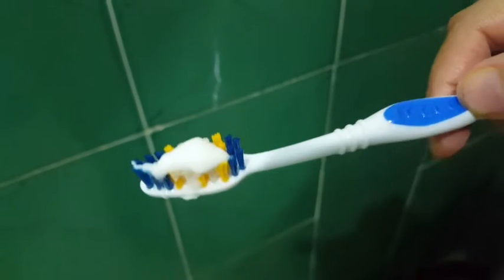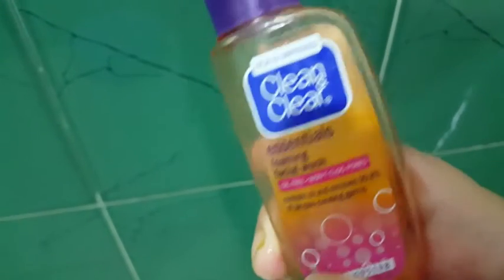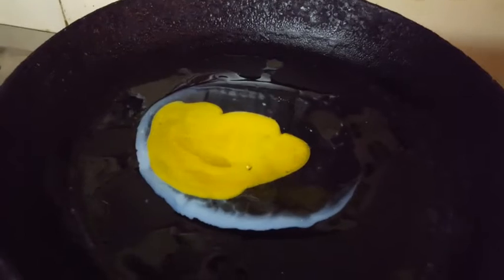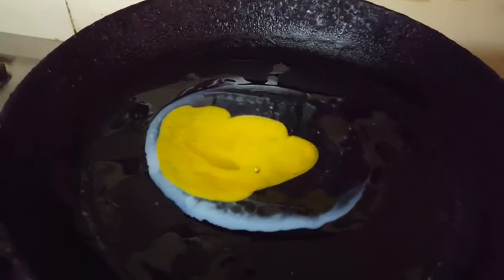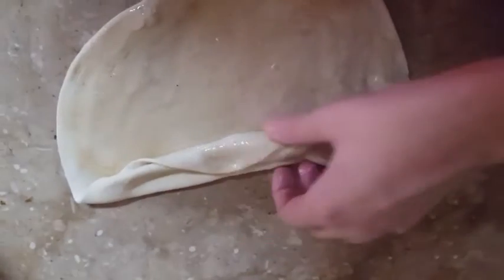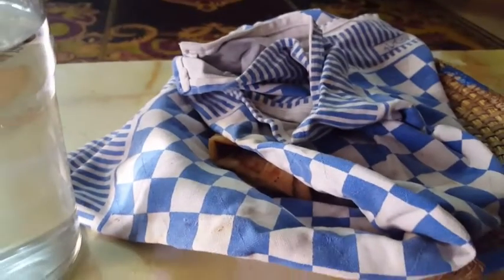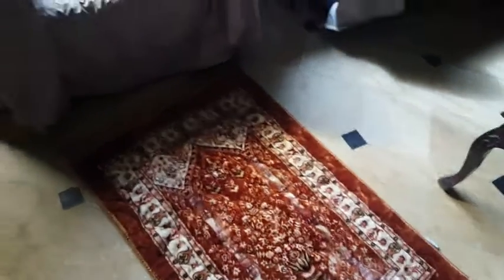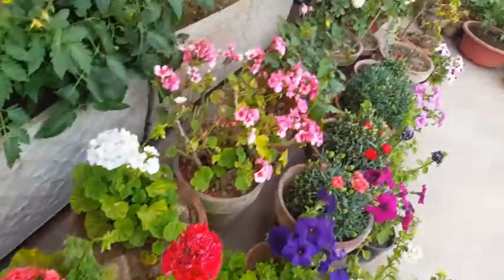My Morning Routine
today i am sharing my morning routine with you. nothing very fancy . just a normal routine.